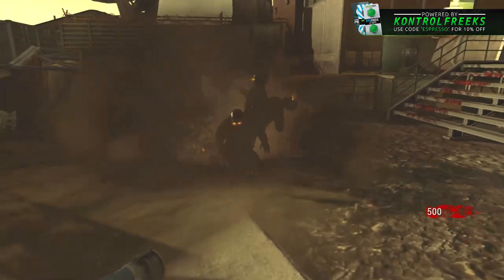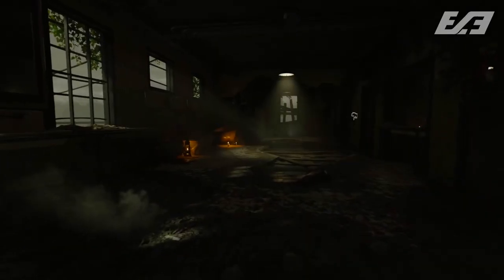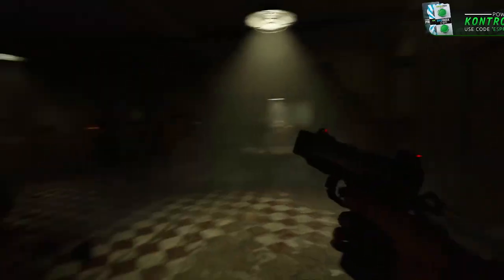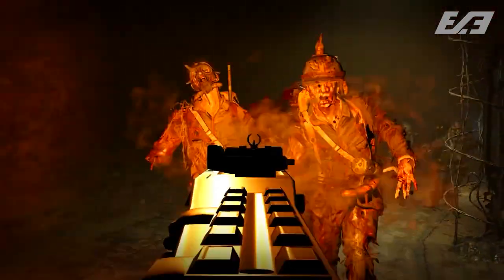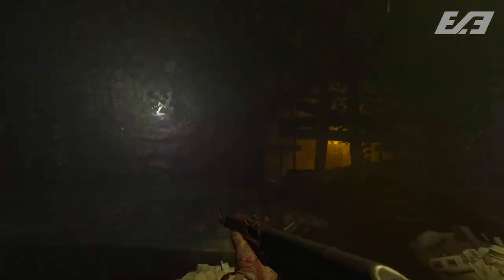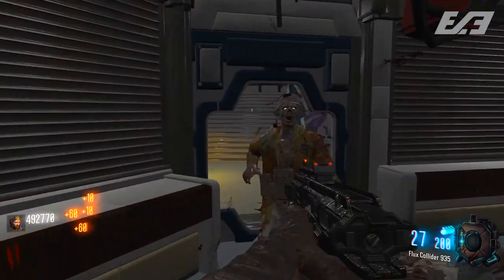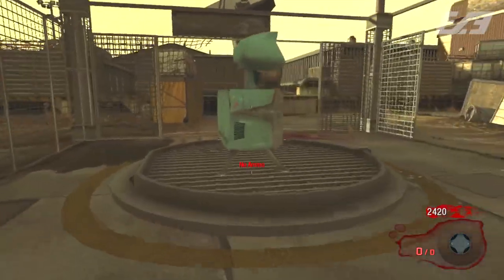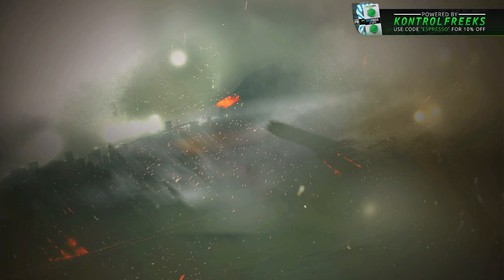5 CUSTOM ZOMBIES MAPS You MUST PLAY! - Black Ops 3 Custom Zombies (Mod Tools)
Maps in order of appearance